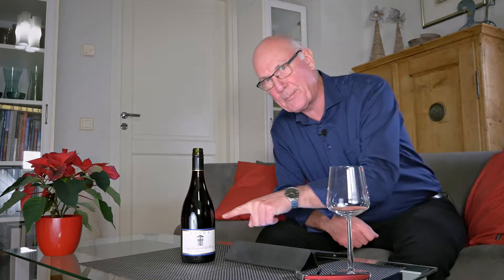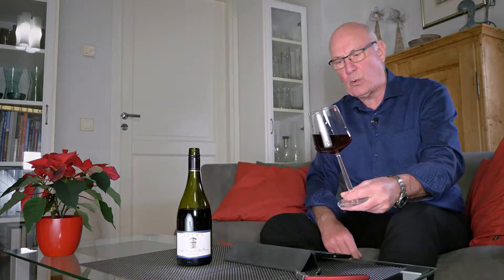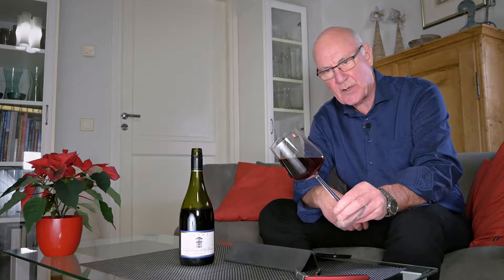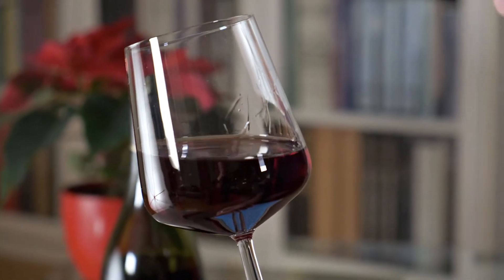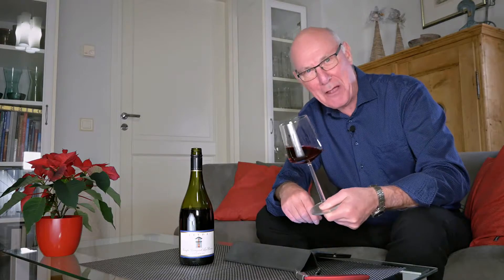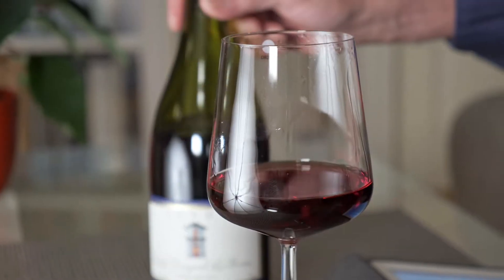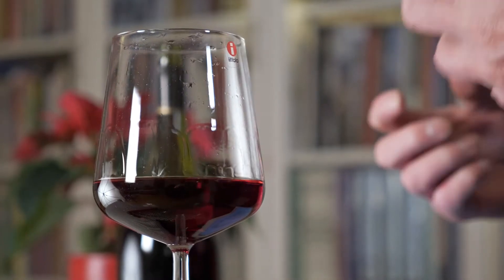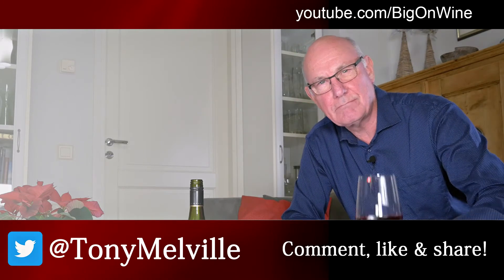BOW ep110 - Leyda Las Brisas Pinot Noir 2016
This young Pinot Noir from the Leyda Valley, west of Chile's capital Santiago and close to the Pacific ocean, really does have it all - sour cherry, raspberry and even a touch of strawberry in the finish. Beautifully made, elegant and balanced in the palate, as well as abundant in colour and toastiness, this is a wine from the top drawer to accompany duck, pheasant and rich pork casseroles.